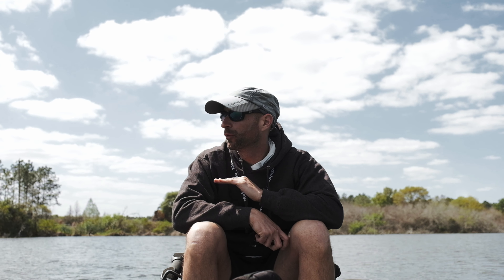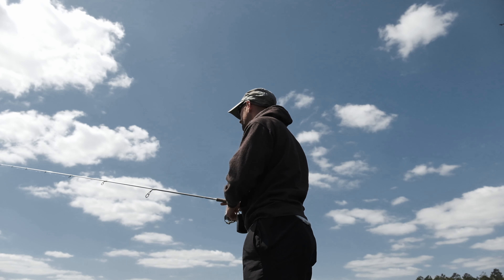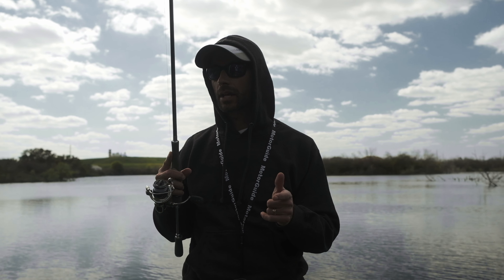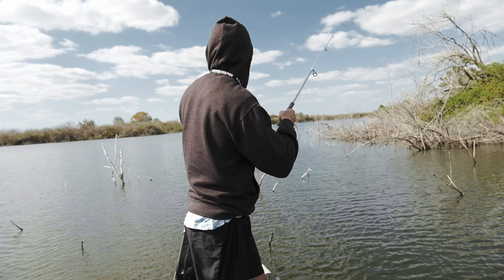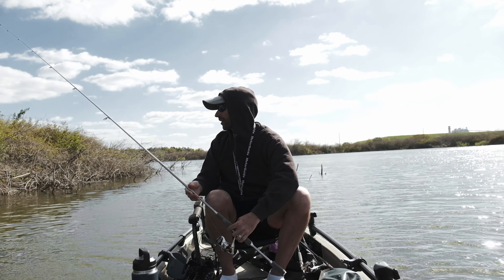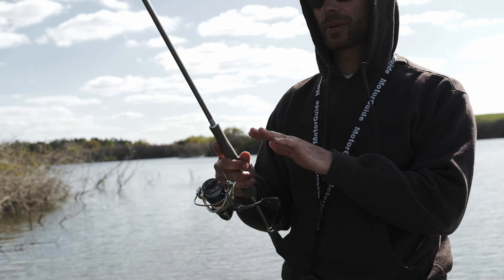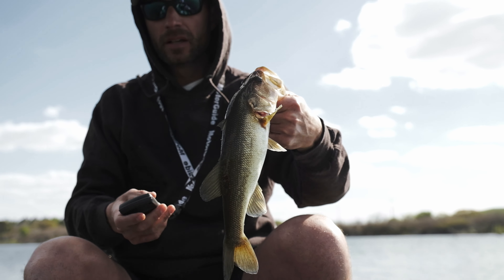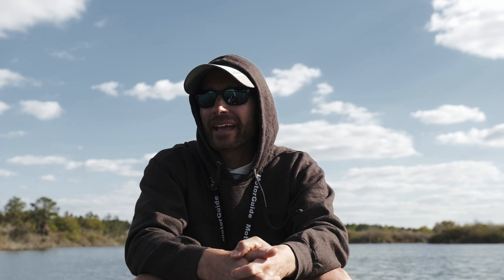Florida Destination Largemouth!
Tackle used:
8lb Gamma Edge Fluoro
2/0 worm hook
1/32oz bullshot clamp on weight
Zoom Centipede (watermelon seed)